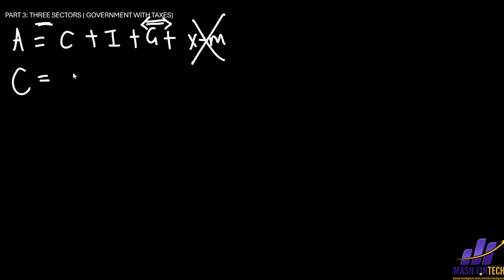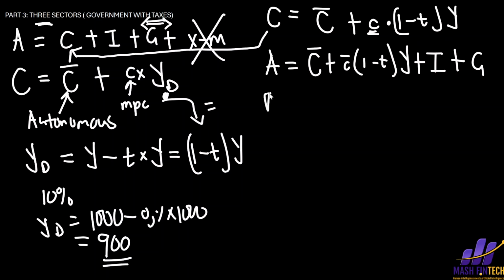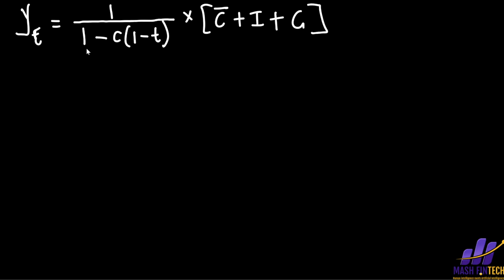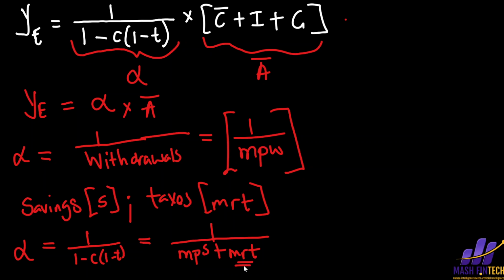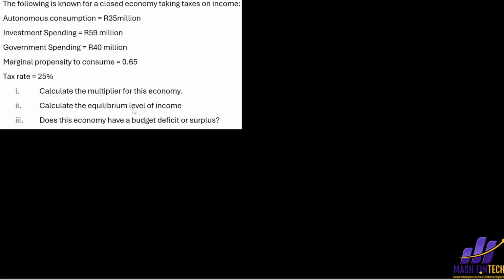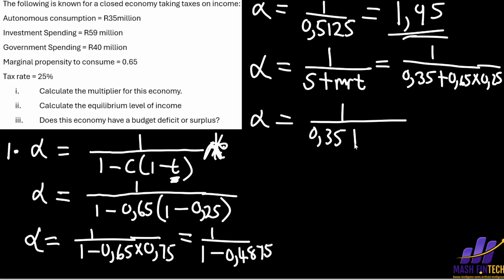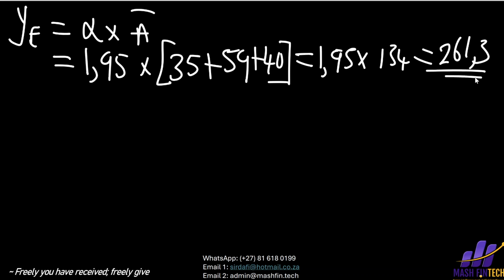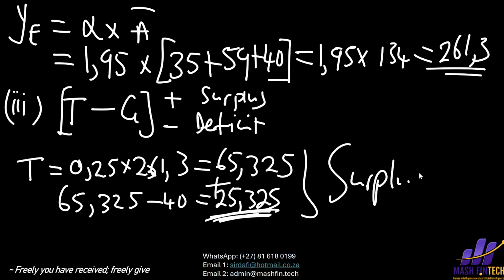Keynesian Model Part 3 | Government and Income Tax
In this 3rd part of the income determination series, we introduce income taxes into our closed economy. Now that the government takes a percentage of income, the multiplier changes. I’ll show you two ways to calculate the new multiplier: one using the marginal propensity to consume, and the other by summing the marginal propensity to withdraw. Let’s dig into how taxes affect the macro-economy!